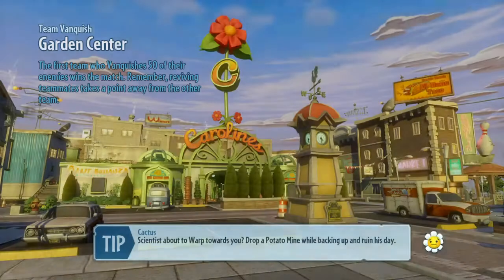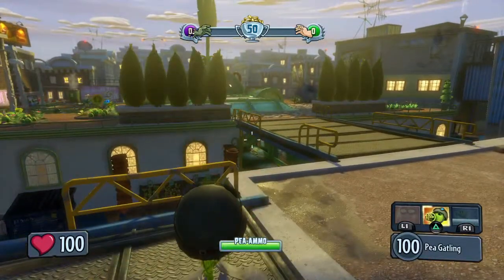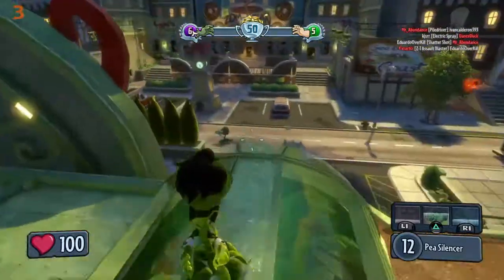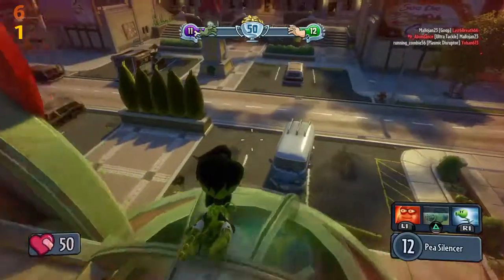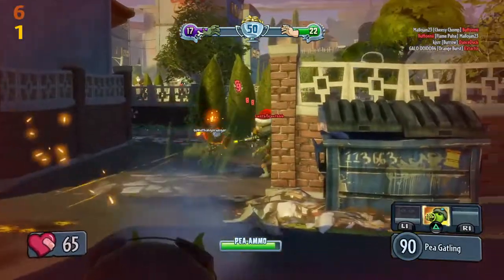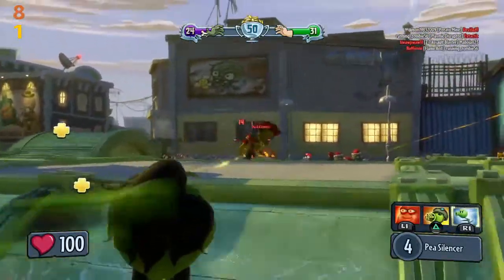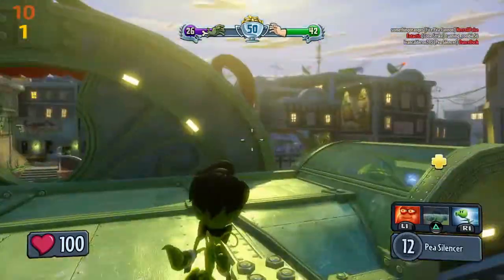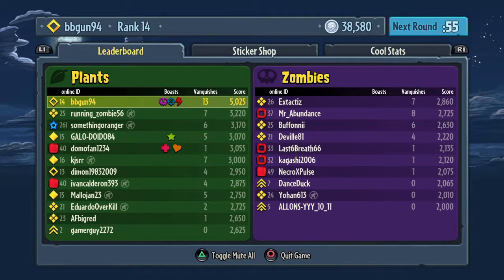Plants vs Zombies: Garden Warfare - Episode 3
Some more Team Vanquish, now with added commentary.